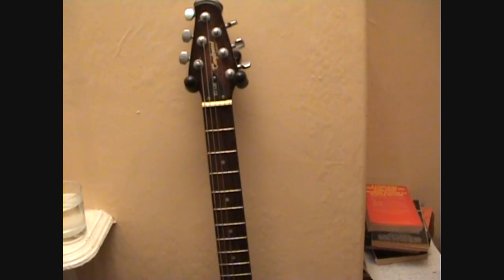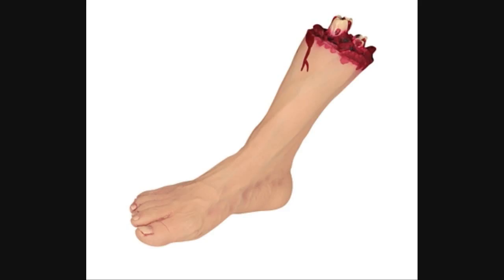Guitar tutor - The outtakes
All the errors and hillarity from me going wrong whilst recording the guitar tutor lesson - also full Master of Blubber song free to listen to as